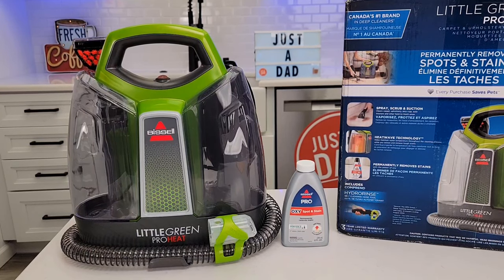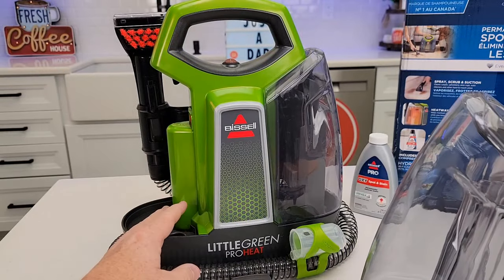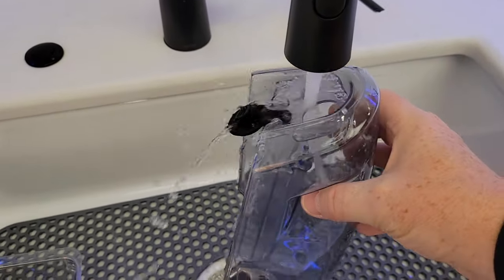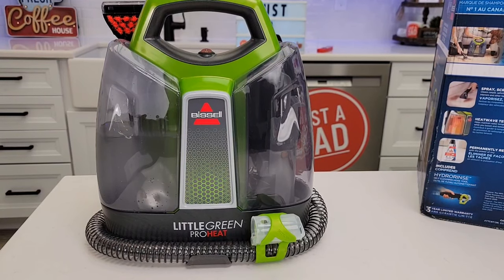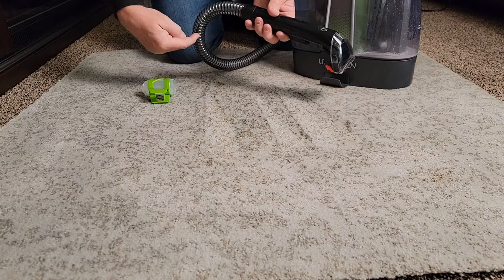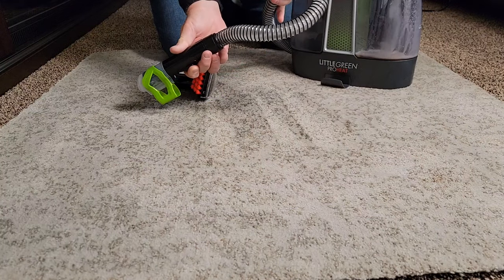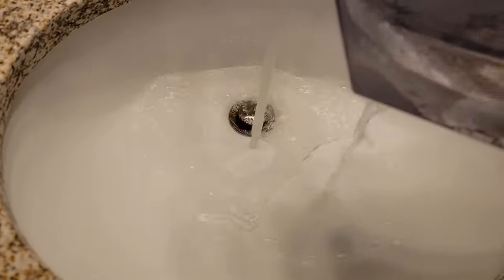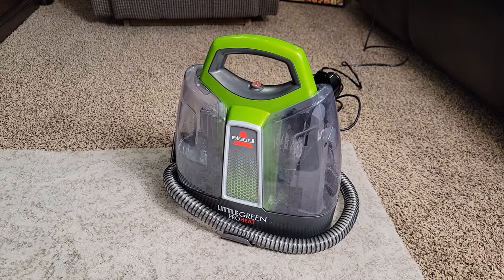Bissell Little Green ProHeat Pet Carpet Spot Cleaner 2513E REVIEW Works Great with HEAT!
BISSELL Little Green Proheat Portable Deep Cleaner/Spot Cleaner 2513E Buy at Walmart (paid Link)
(paid Link)
How to assemble and use.  How well does it clean?   How hot does the water get?  What type and how much solution do I use?  How many amps is it and how to clean the hose when done?